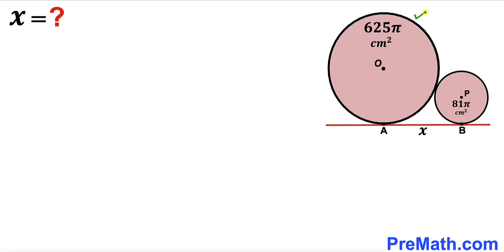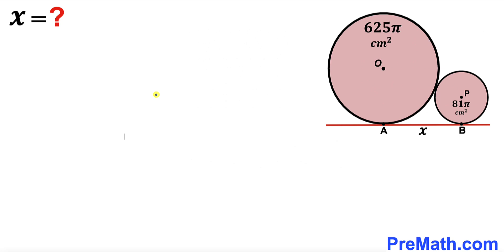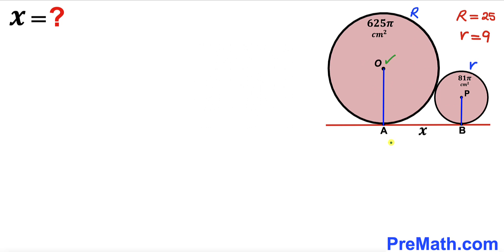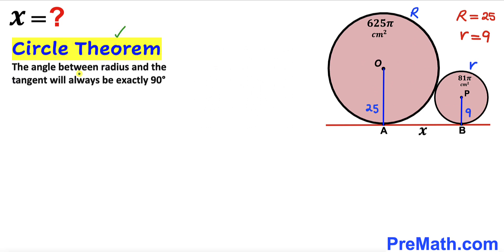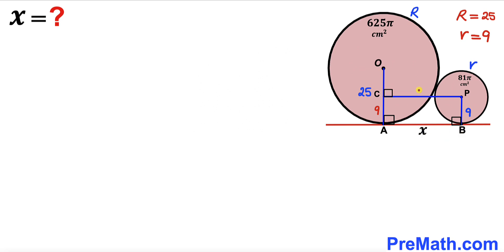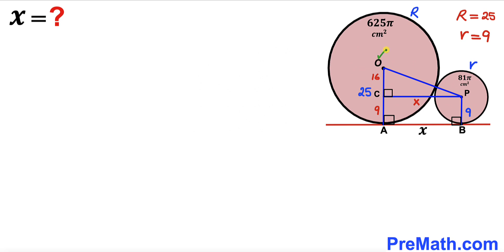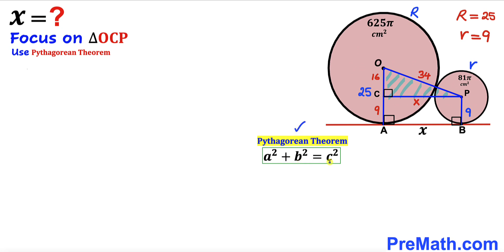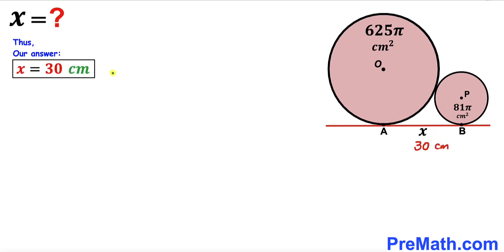Can you solve for X? | (Circles)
Learn how to solve for X. Important Geometry and Algebra skills are also explained: Pythagorean theorem; Circle formula; circle theorem. Step-by-step tutorial by PreMath.com.

blackpenredpen
math olympics
olympiad exam
math olympiada
British Math Olympiad
olympics math
olympics mathematics
Number Theory
mathcounts
math at work
Pre Math
Olympiad Mathematics
Olympiad Question
Geometry
Geometry math
Geometry skills
Right triangles
imo
Competitive Exams
Competitive Exam
Calculate the length AB
Pythagorean Theorem
Right triangles
Intersecting Chords Theorem
coolmath
my maths
mathpapa
mymaths
cymath
sumdog
multiplication
ixl math
deltamath
reflex math
math genie
math way